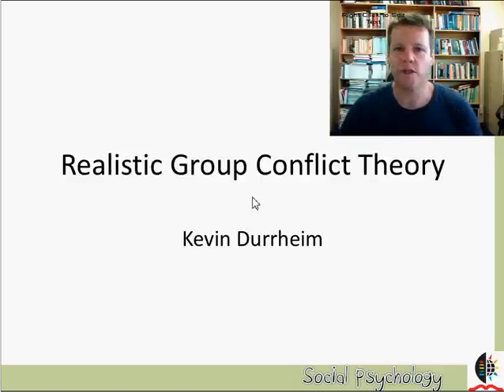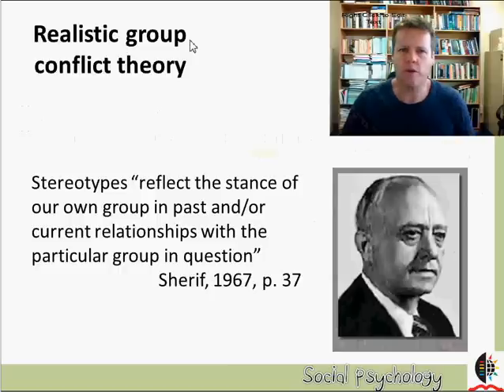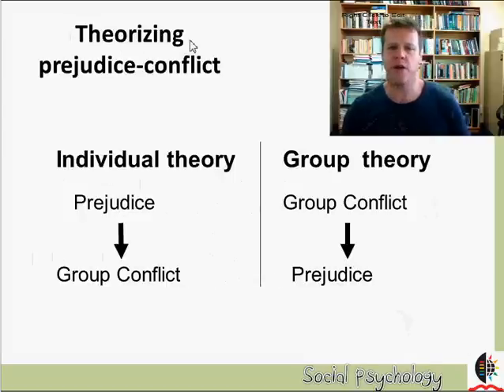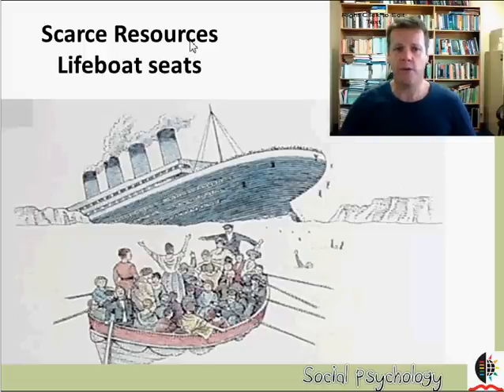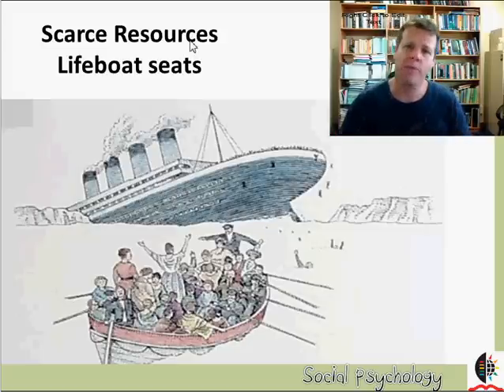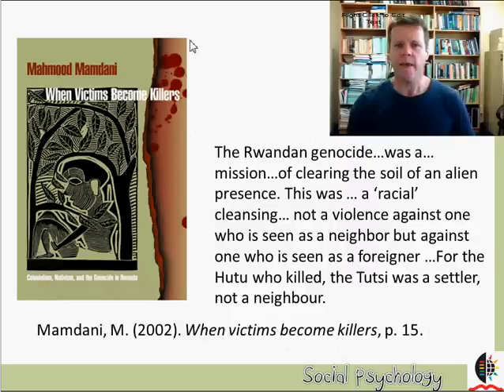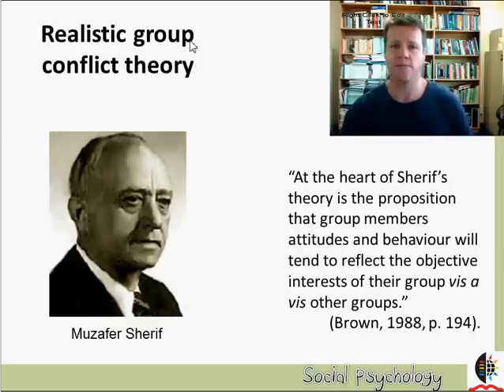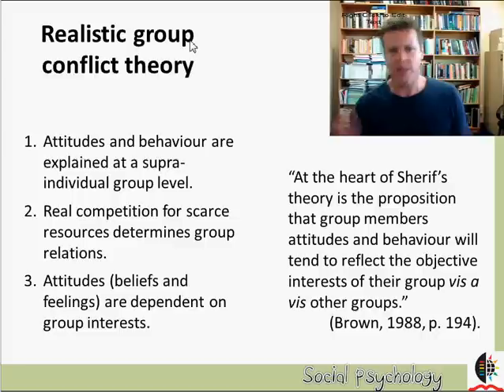Realistic Group Conflict Theory (1)